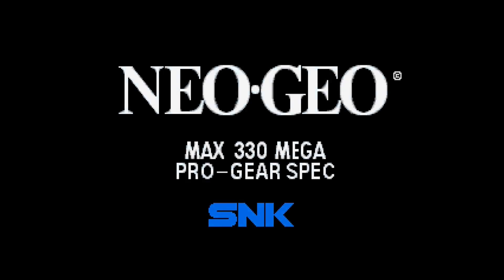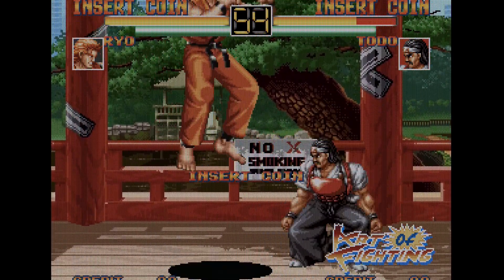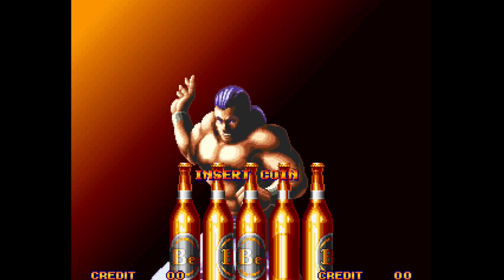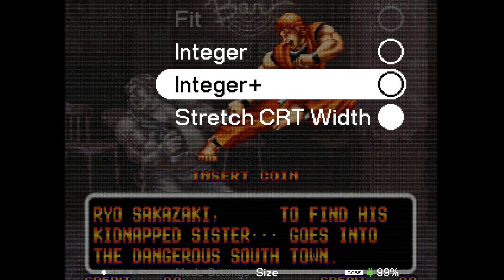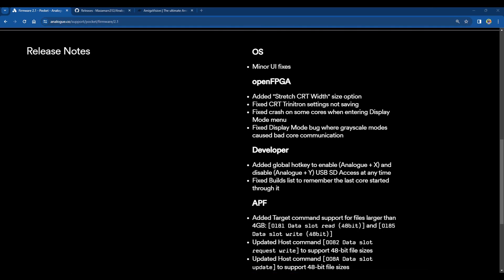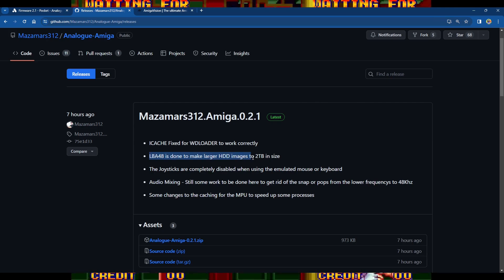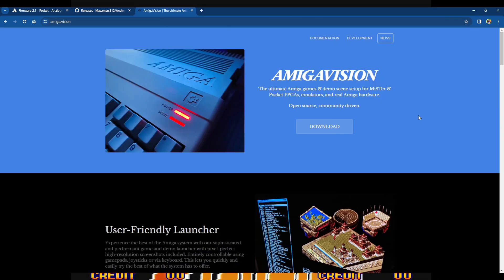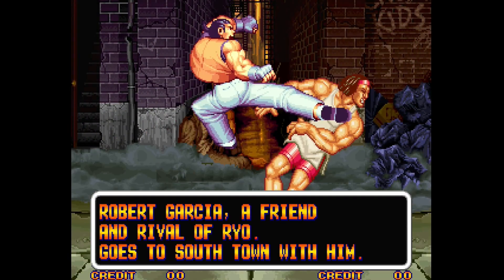TESTING FIRMWARE 2.1 | Analogue Pocket | Some Great New Fixes/Features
Analogue have just dropped Firmware 2.1 for the Analogue Pocket. Go grab it now, as it improves many things that presented issues in 2.0.

Release Notes

OS
Minor UI fixes

openFPGA
Added "Stretch CRT Width" size option
Fixed CRT Trinitron settings not saving
Fixed crash on some cores when entering Display Mode menu
Fixed Display Mode bug where grayscale modes caused bad core communication

Developer
Added global hotkey to enable (Analogue + X) and disable (Analogue + Y) USB SD Access at any time
Fixed Builds list to remember the last core started through it

APF
Added Target command support for files larger than 4GB: [0181 Data slot read (48bit)] and [0185 Data slot write (48bit)]
Updated Host command [0082 Data slot request write] to support 48-bit file sizes
Updated Host command [008A Data slot update] to support 48-bit file sizes
Updated data slot BRAM writes to support 48-bit file sizes
Fixed data slot read/write commands when length is 0xFFFFFFFF

Dock
Fixed pairing with 8BitDo N30 2.4G